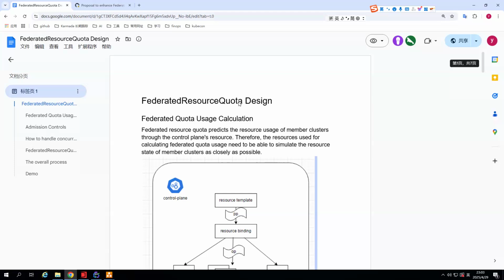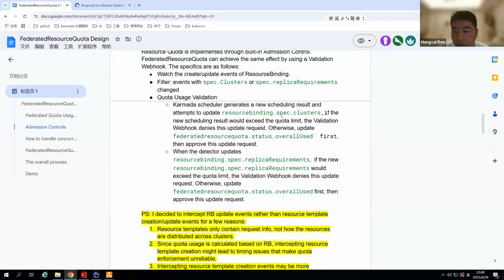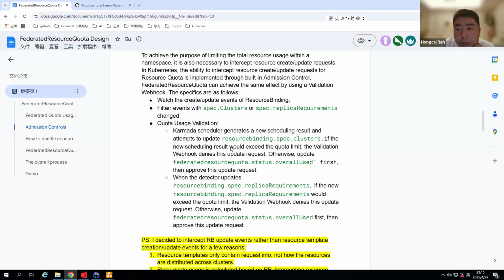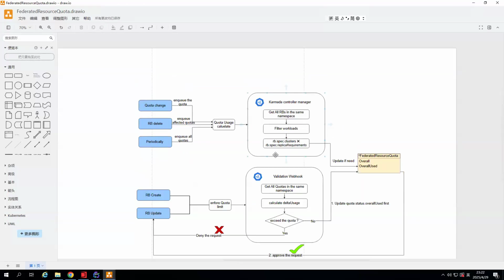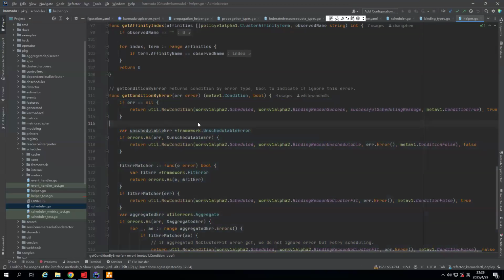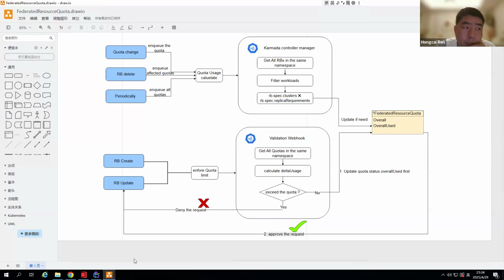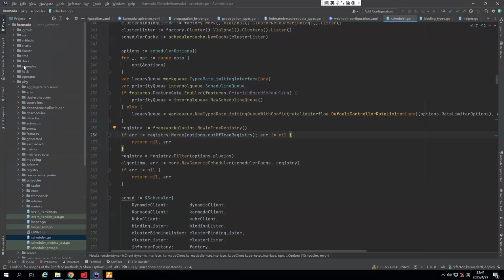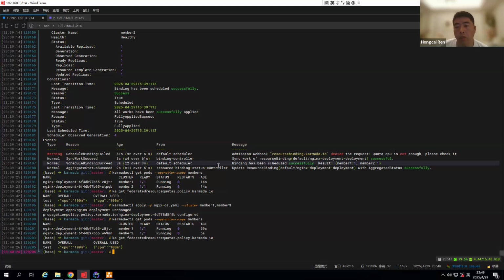Karmada Bi-Weekly Meeting for 20250429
[ Karmada ] Open, Multi-Cloud, Multi-Cluster Kubernetes Orchestration